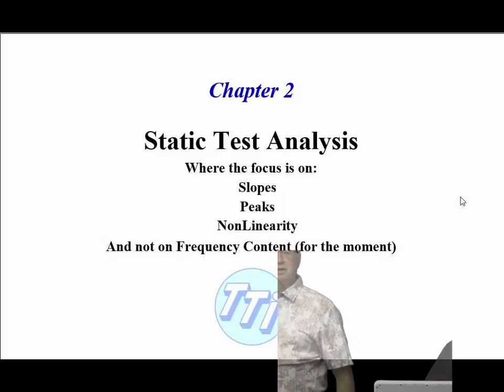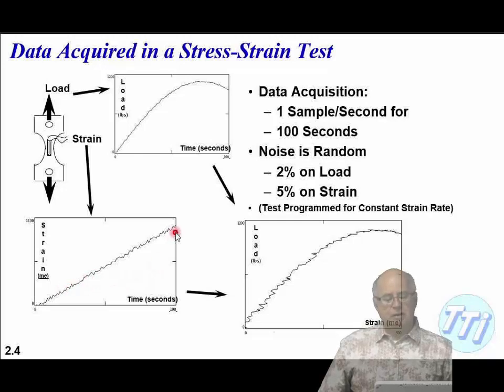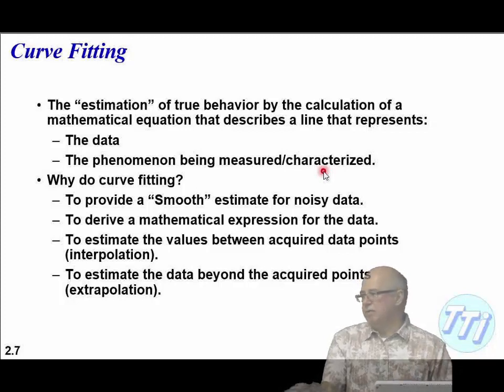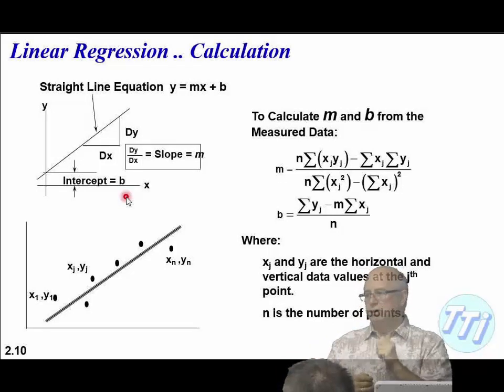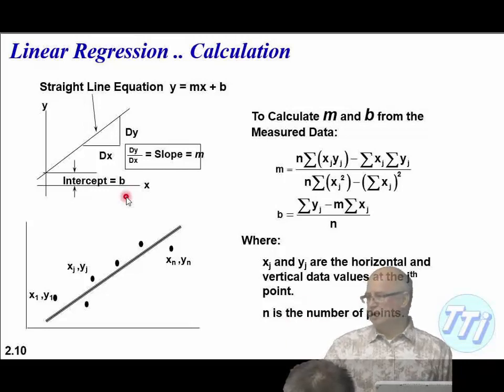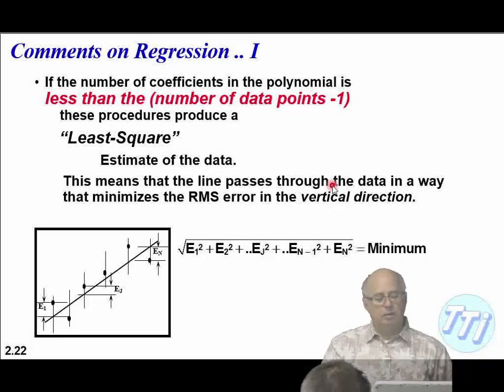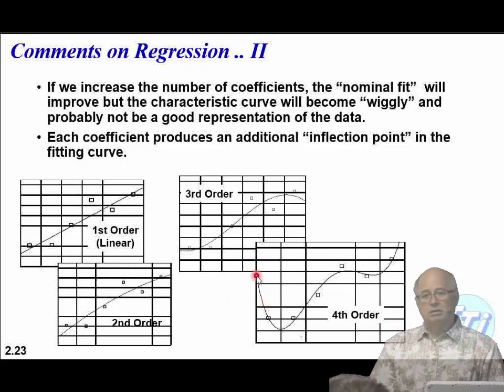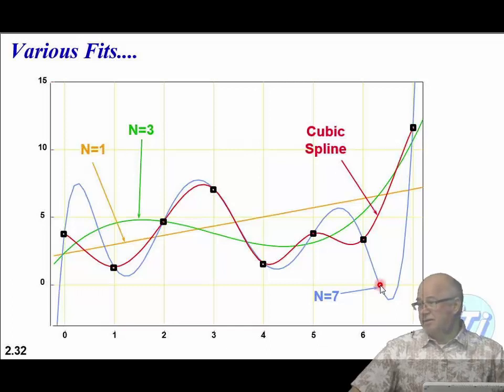Static Test Analysis: Sample from TTi Course #197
Chapter 2 from the course "Digital Signal Processing and Data Analysis.